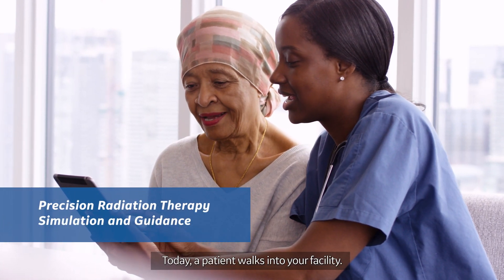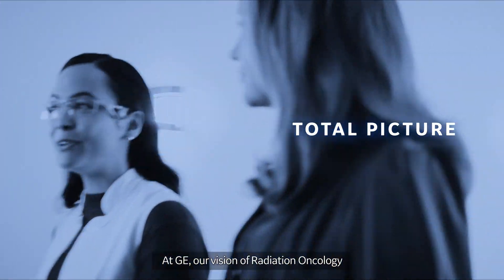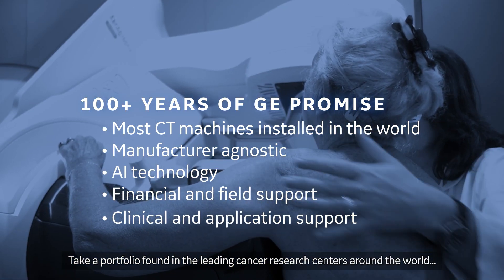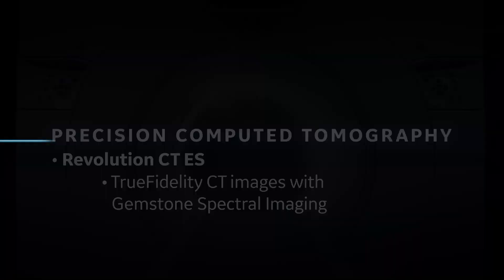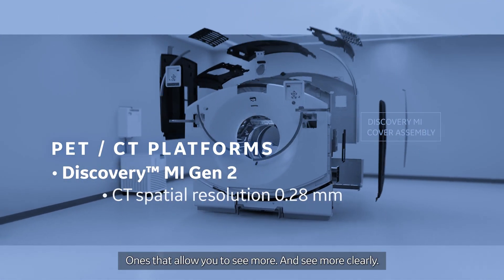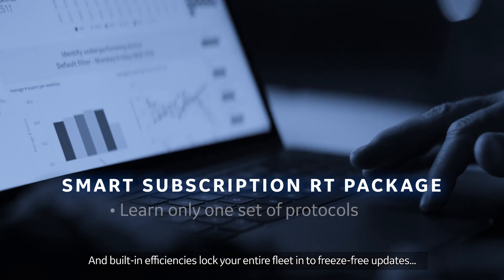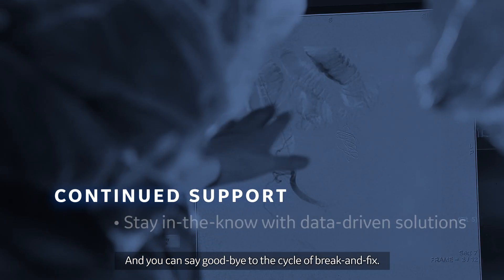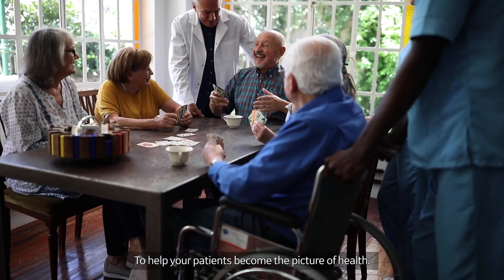Multi-modality Radiation Oncology planning and guidance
Complex problems, like the treatment of cancer, require comprehensive solution sets. GE Healthcare has adopted abroad-based, holistic approach toward the fight against cancer. In terms of Radiation Oncology offerings, ours begins with a full line of multi-modality Radiation Therapy (RT) imaging and workstation products, including: Computed Tomography (CT), Magnetic Resonance (MR), Positron Emission Tomography/CT (PET/CT), PET/MR technologies
and Advanced workstations.